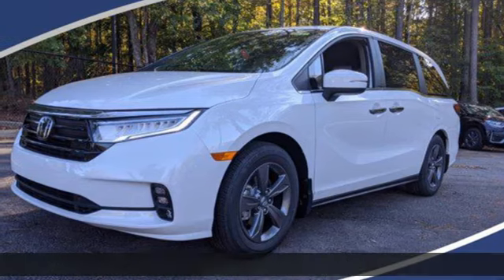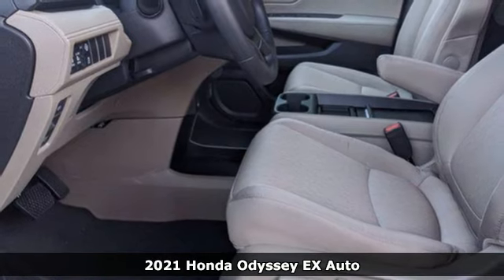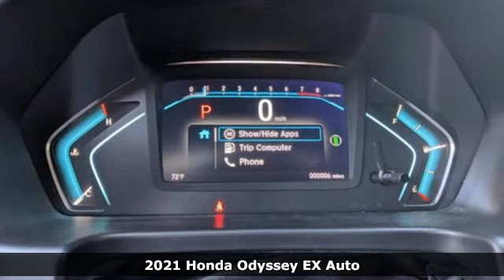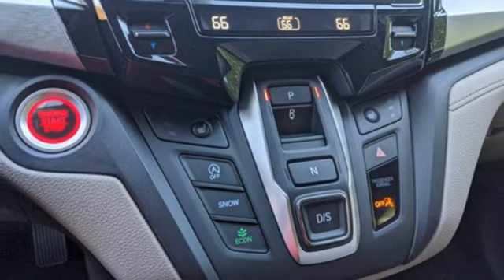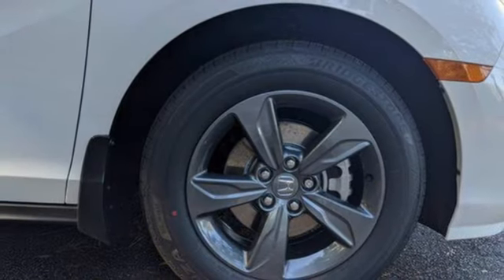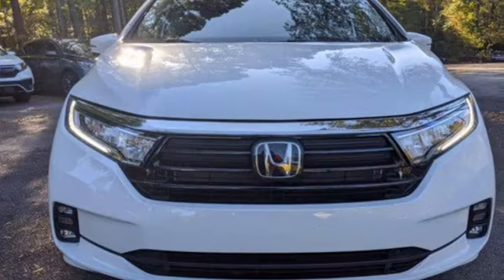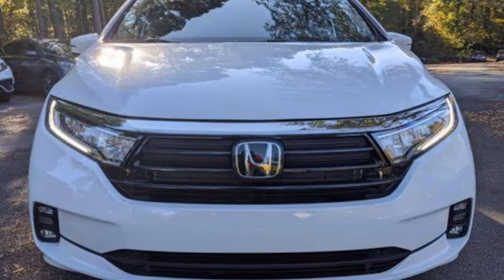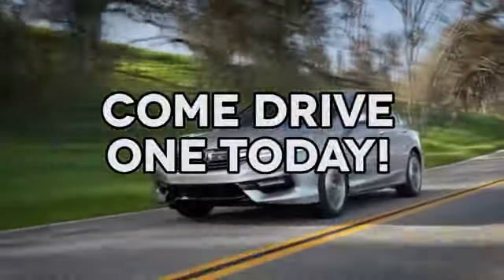New 2021 Honda Odyssey Cary NC Raleigh, NC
Year: 2021
Make: Honda
Model: Odyssey
Trim: EX
Engine: V6 Cylinder Engine
Transmission: Automatic
Color: Platinum White Pearl
Interior: Beige
Stock #: CH94607
VIN: 5FNRL6H5XMB030647

Address:
3630 Old Raleigh Road